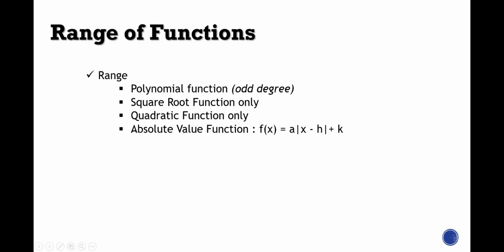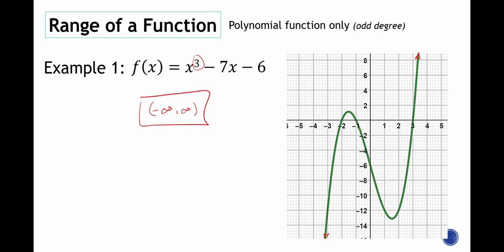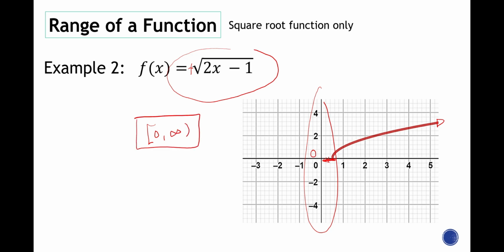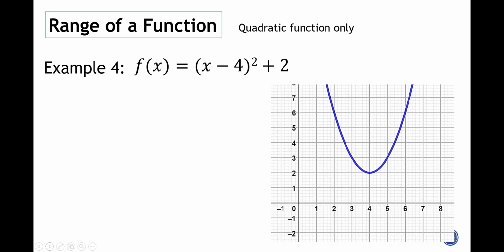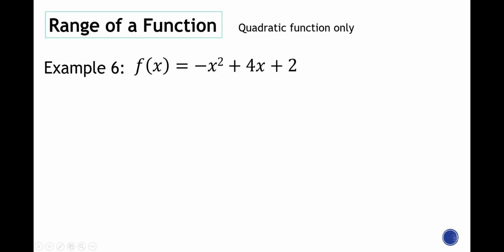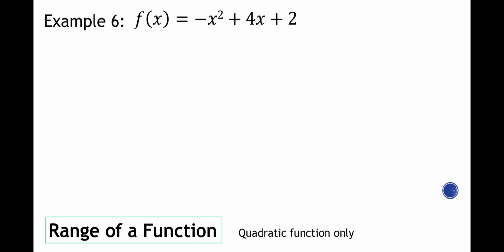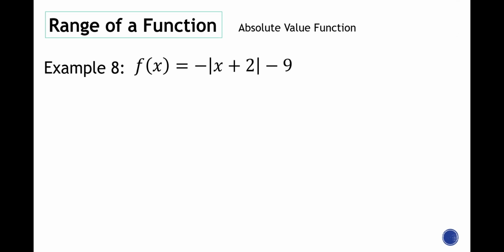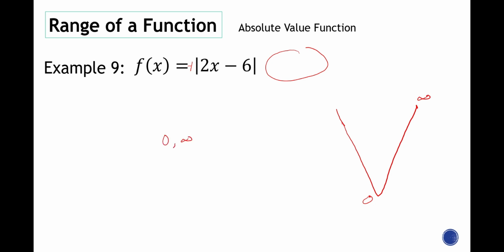Range of Functions